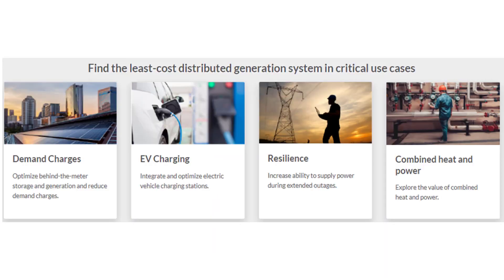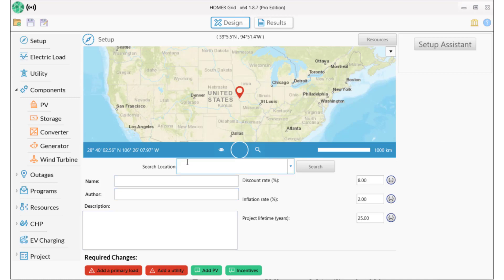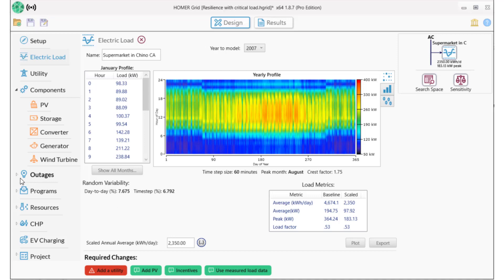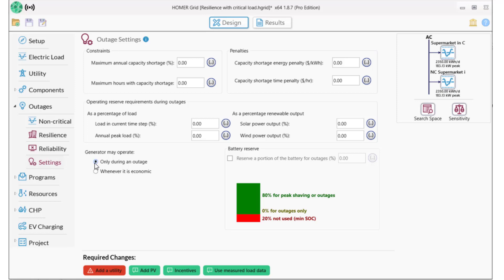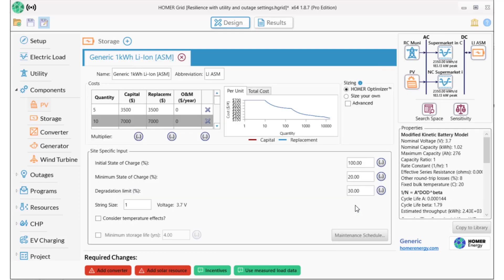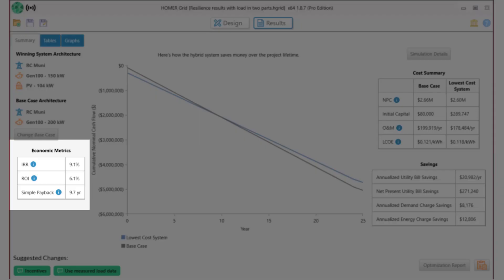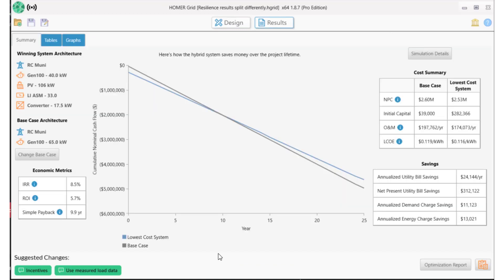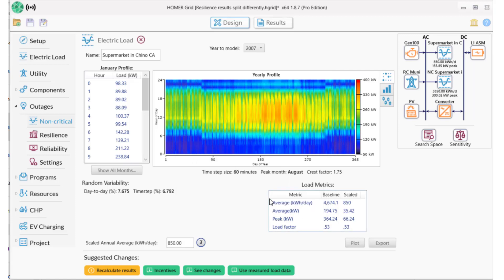Use HOMER Grid Optimization Software to Model a Hybrid Power System to Provide Power During Outages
HOMER Grid combines engineering and economics to rapidly perform complex calculations enabling you to compare design outcomes and consider options for minimizing project risk and reducing energy expenditures. This is a demonstration of using HOMER Grid to model a power system to provide continuous power to a critical electric load during a power outage. HOMER Grid can model two types of outages - infrequent extended outages that might be associated with a natural disaster, and more frequent random or planned outages for shorter periods of time.